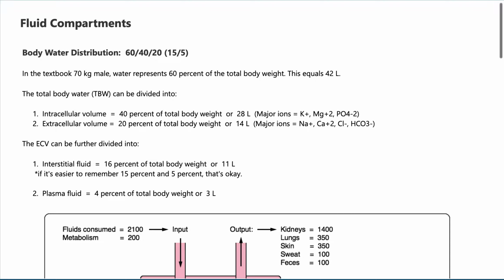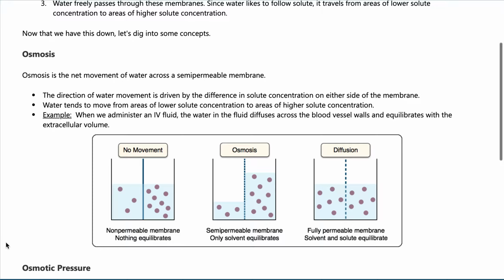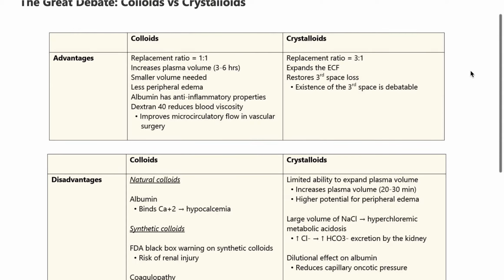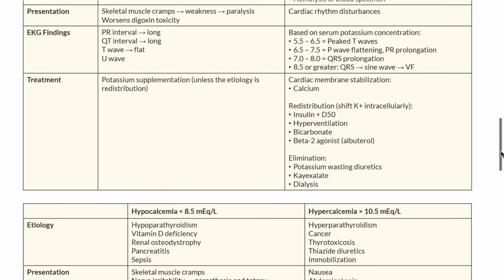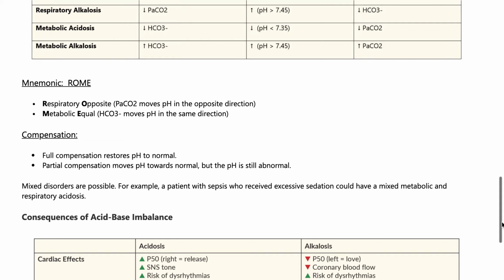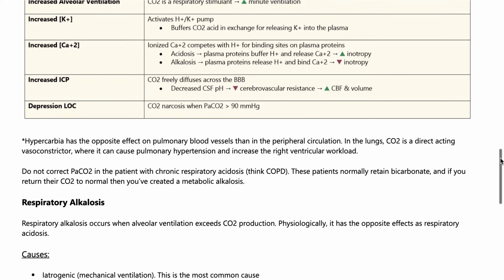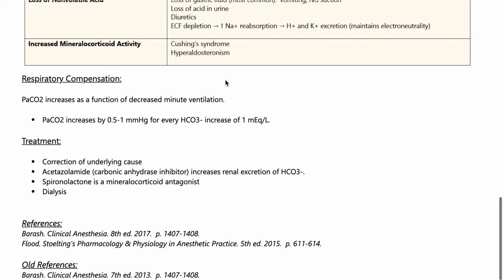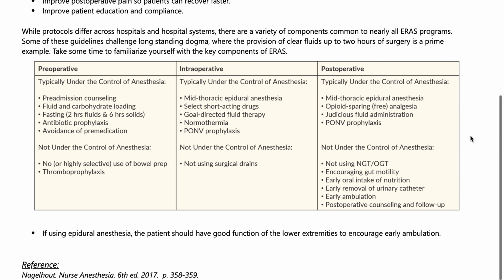All Fluids Apex/Me